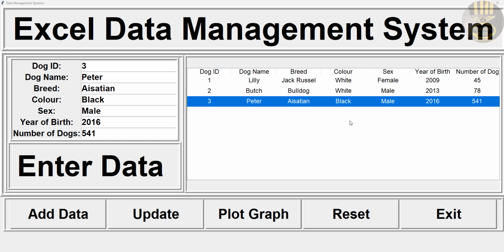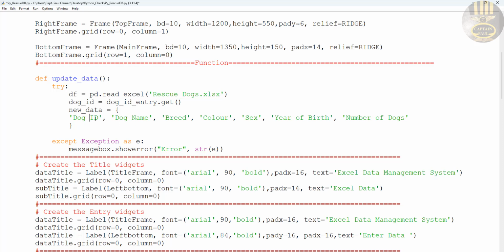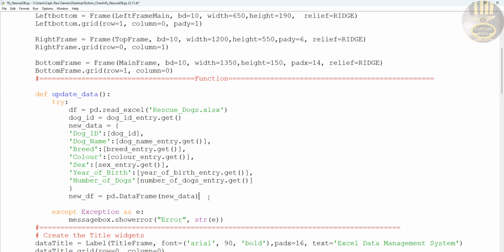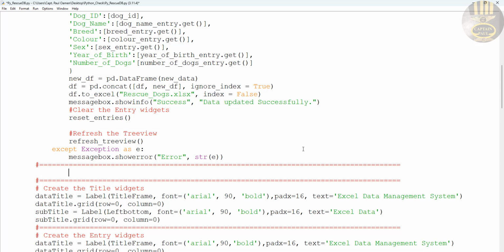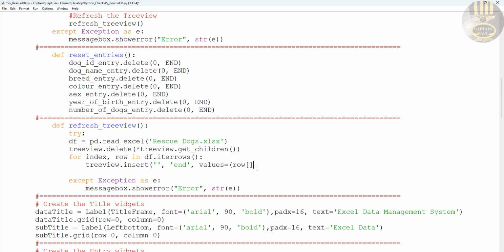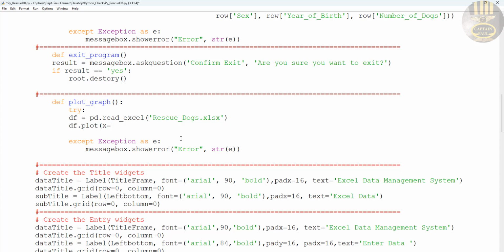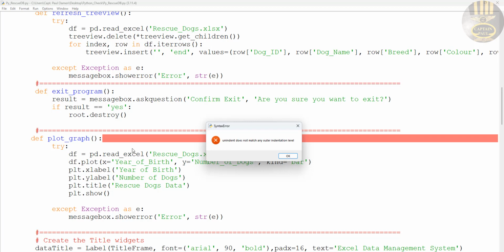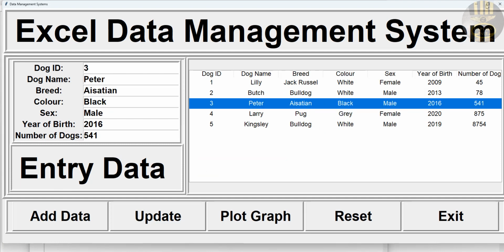How to Create Excel Data Management System in Python - Part 3 of 3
How to Create Excel Data Management System in Python, using Button, Label, Treeview Widgets, and Plotting a Graph. The tutorial also includes the use of functions

Channel Members can Download the Excel Data Management System in Python code and modify it for personal use. Plus one other source code per month. Total - 2 Source codes Per Month, only: